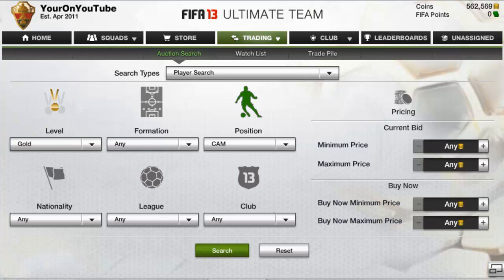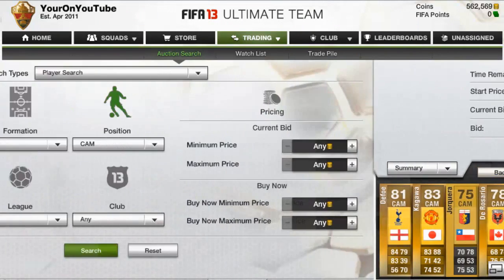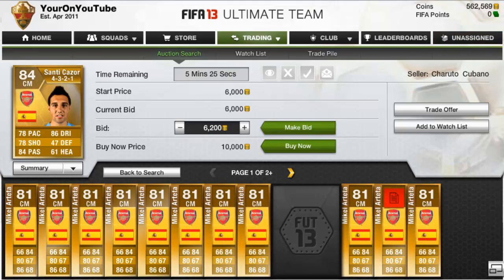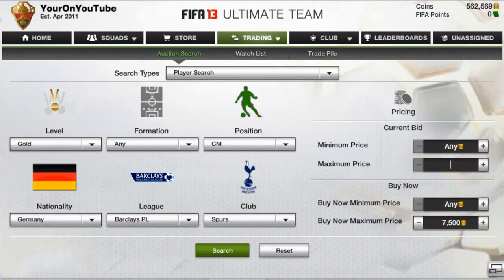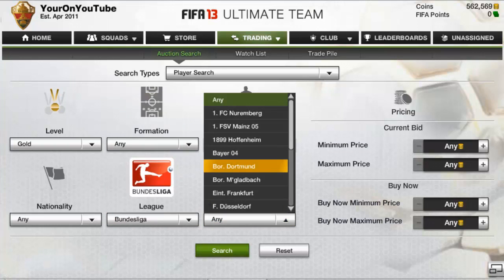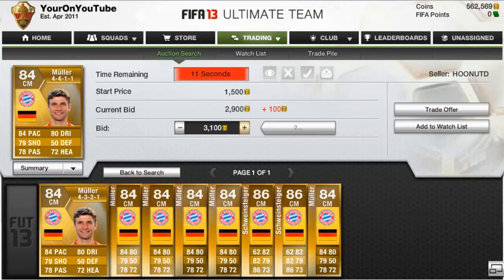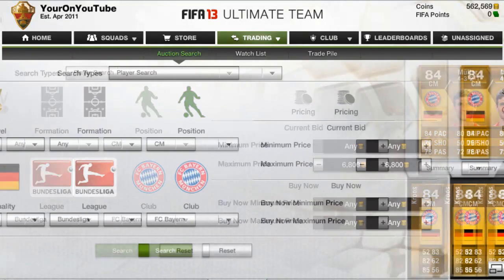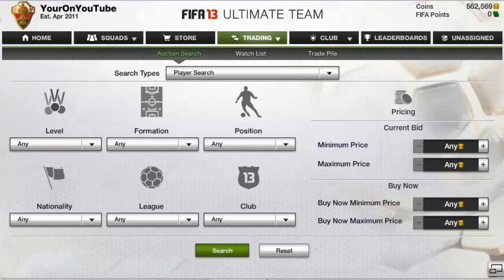Fifa 13 Ultimate Team - Trading Tips With TheFifaHDWorld - Episode 6 - CAM To CM Method!!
Can You Smash 60+ Likes :)